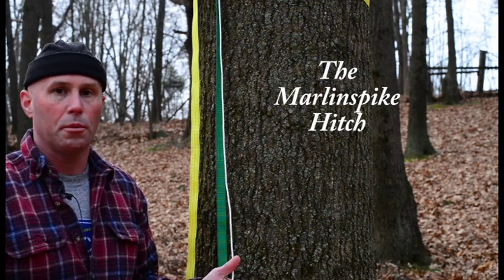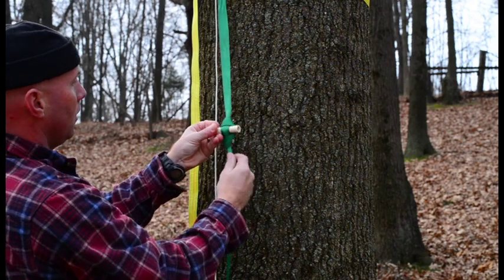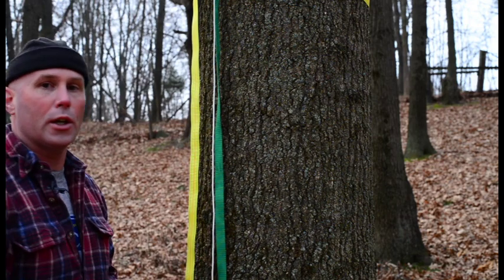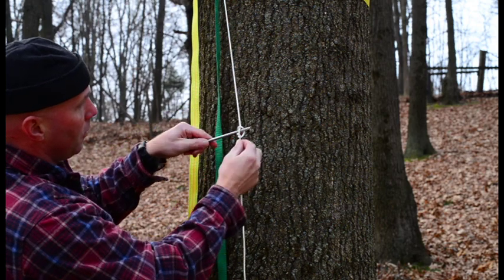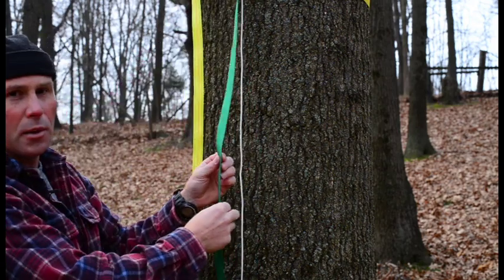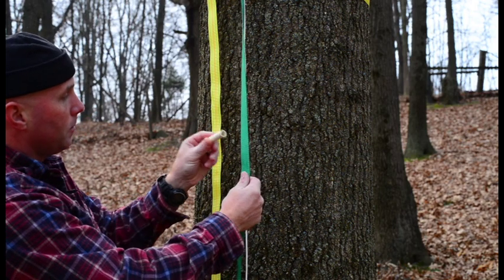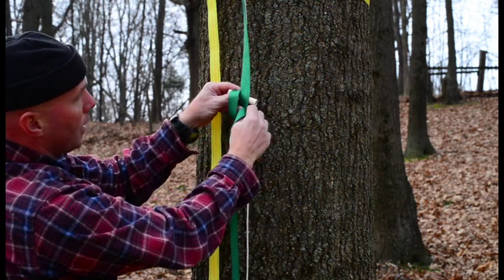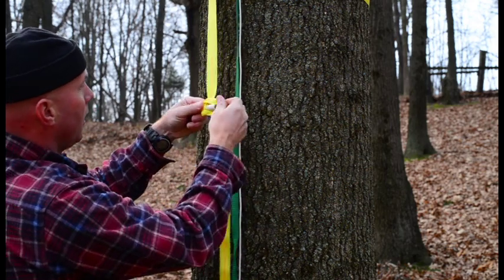Marlinspike Hitch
An alternate method for tying the marlinspike hitch.